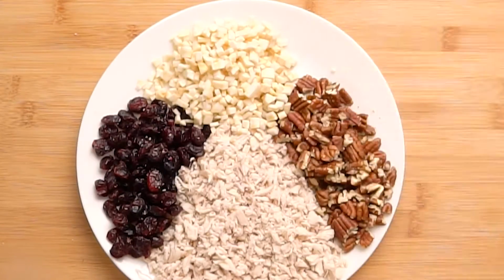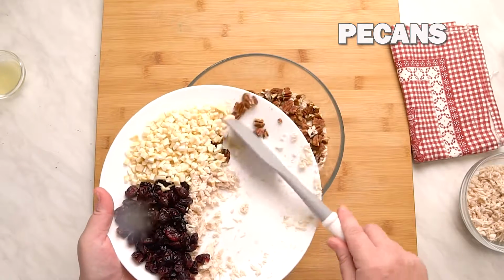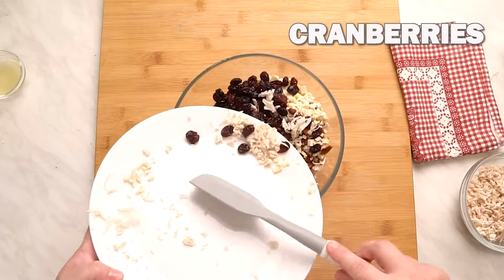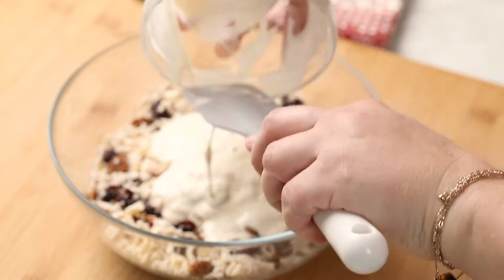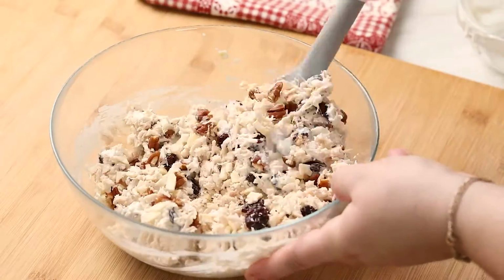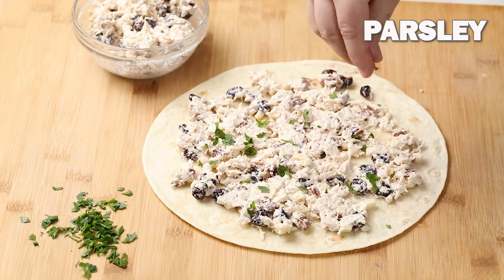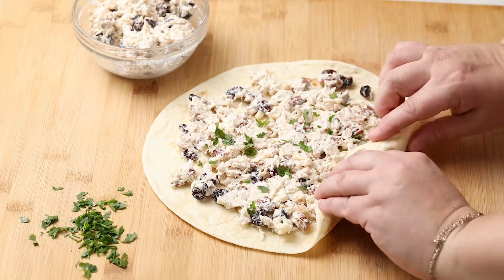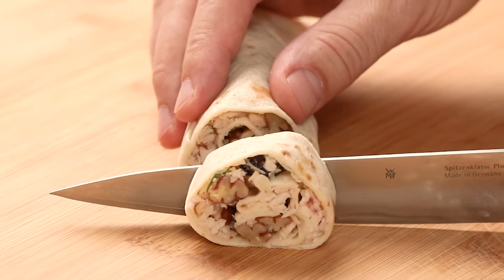How to Make Cranberry Pecan Chicken Salad Roll Ups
Enjoy easy-to-make Cranberry Pecan Chicken Salad in Tortilla Roll-Ups, Wraps, sandwiches, or straight out of the bowl for a dinner or holiday menu, especially Thanksgiving or Christmas.  This is a terrific recipe for using up leftover chicken or turkey.
__________­↓↓↓↓↓↓ CLICK FOR RECIPE ↓↓↓↓↓↓↓↓ ______________    @sugarapron6381

PREP TIME 15 mins  CHILL  2 hrs  TOTAL TIME  2 hrs 15 mins
COURSE  Appetizer, chicken, Salad, Thanksgiving
CUISINE American
SERVINGS 40

INGREDIENTS

3-3 1/2 cups cooked chicken shredded
3/4 cup dried cranberries
3/4 cup celery chopped
1/2 cup pecans chopped
3/4 cup mayonnaise
1 teaspoon salt
1/4 teaspoon garlic powder
1/2 teaspoon pepper
4 6-inch large flour tortillas
1 teaspoon Parsley fresh

INSTRUCTIONS

In a mixing bowl, combine the chicken, pecans, celery, and dried cranberries.
In another bowl, whisk together the mayo, ground pepper, garlic powder and salt. Pour over the chicken mixture. Mix well.
Lay a tortilla out on a plate and spread an even layer of the chicken and mayo mixture all the way to the edges (about 2 to 3 tbsp). Sprinkle with a pinch of fresh parsley.
Roll up the tortilla tightly and place on a plate and then repeat until all the ingredients have been used. Pop into the fridge to chill for 2 hours.
Pop into the fridge to chill for 2 hours. Slice each rolled tortilla off the ends into 1-inch slices. Garnish with remaining fresh parsley.
* - make sure your tortillas are at room temperature before you roll them so they are nice and flexible.
* -Smaller tortillas may be used, however, you will need to adjust the amount of chicken and mayo mixture you add to each tortilla.
* -If time is an issue, you can skip the refrigeration before slicing or refrigerate for less time. However, for best results, refrigeration is recommended.

00:00 Intro
00:13 Chicken Cranberry Mixture
00:27 Mayo Dip Mixture
00:54 Spread Mixture on Tortilla
01:06 Roll Up Tortilla
01:14 Slice Tortilla